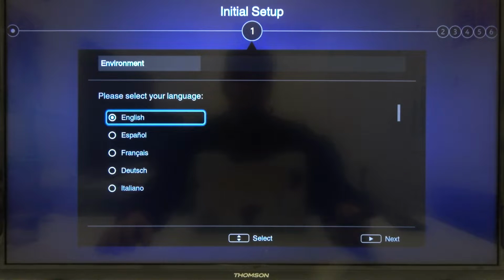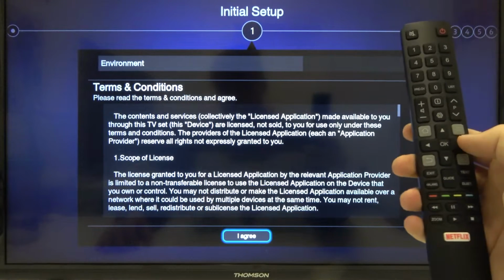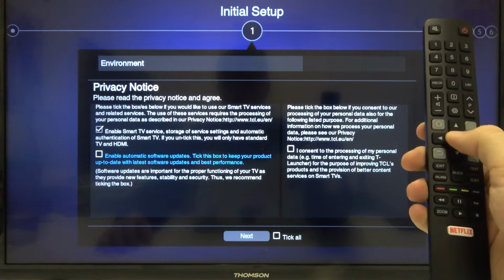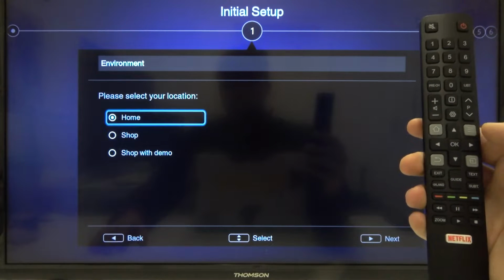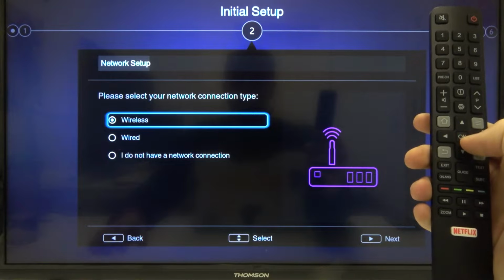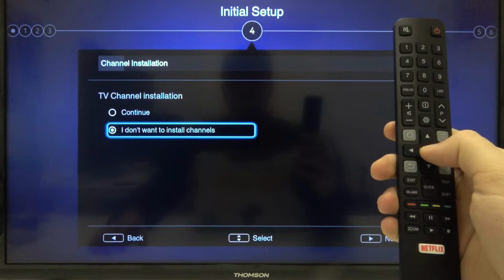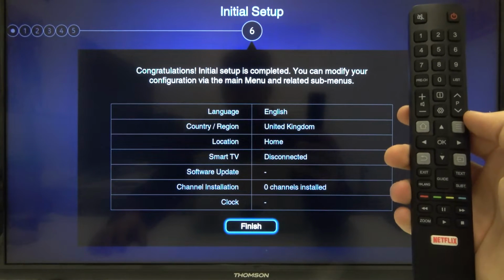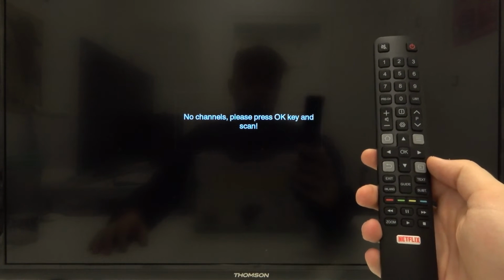How to First Set Up THOMSON Smart LED TV?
When you first set up your Thompson TV you can adjust many things such as connecting to the internet via wifi or ethernet cable, logging into your account, setting up programmes.

How Do I First Set Up My THOMSON Smart LED TV? Where can I find instructions for setting up my THOMSON Smart LED TV?